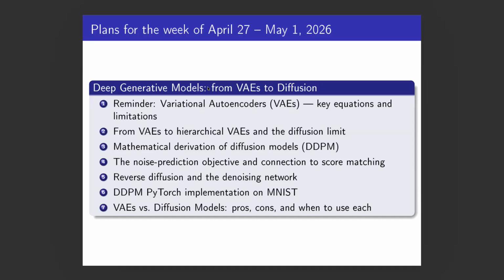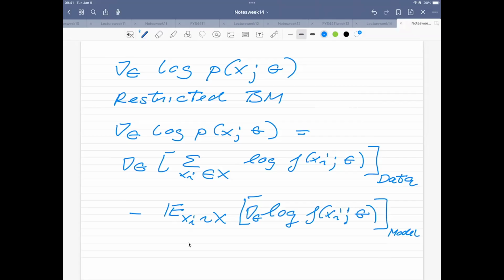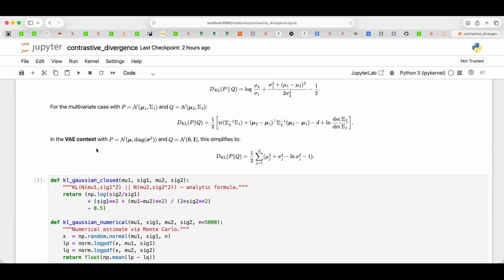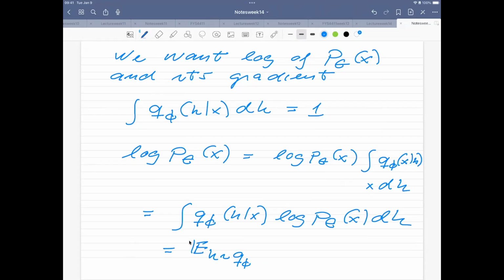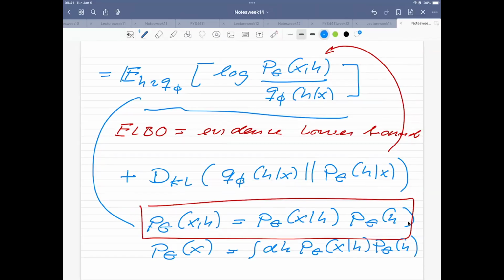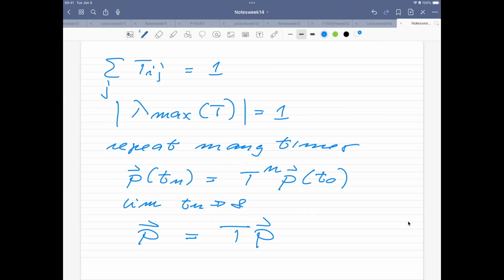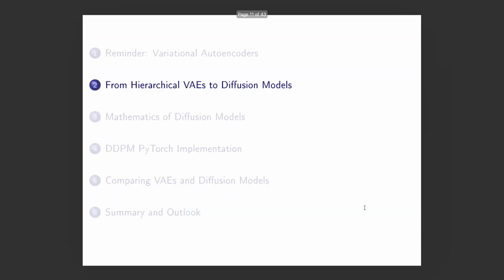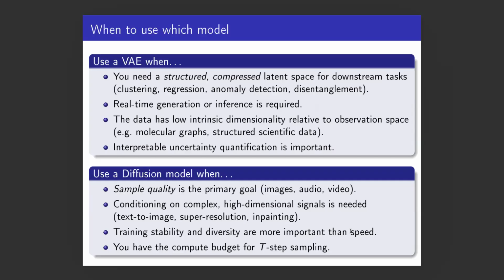From VAEs to Diffusion models, lecture FYS5429/9429 April 30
(see both week14.ipynb and the one on contrastive divergence and the Kullback-Leibler divergence).
We recommend also looking at the VAE material from week 13 (April 20-24) both PDF and jupyter-notebook. The PDF contains the mathematical derivations and discussions while the notebooks focus mainly on codes and interpretations.